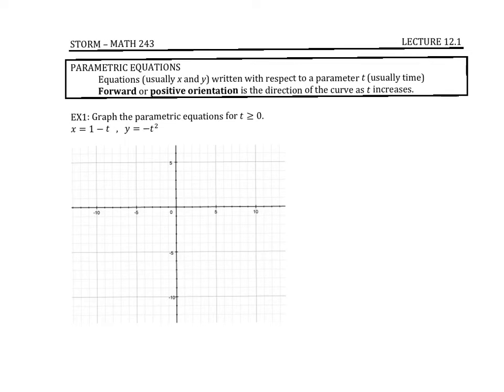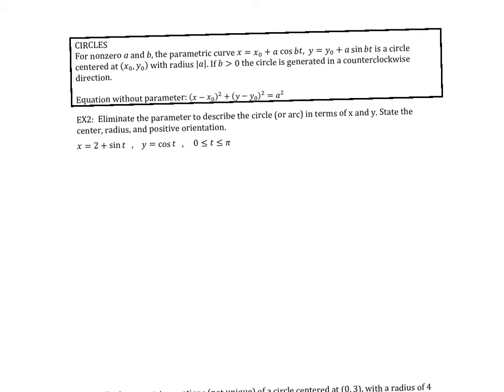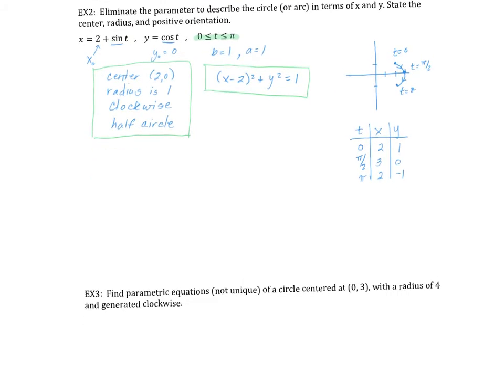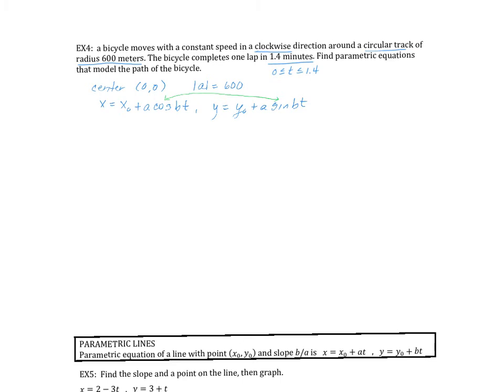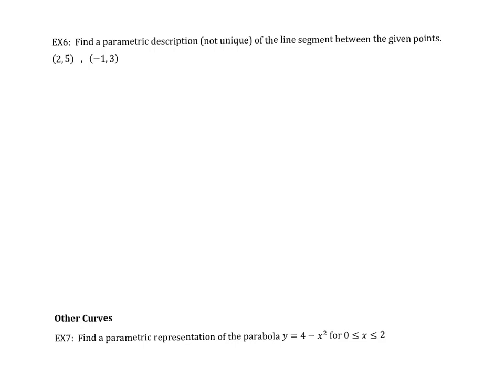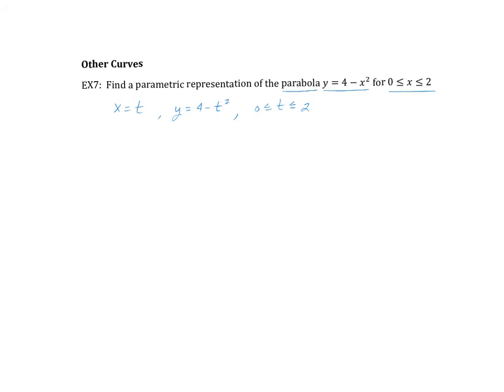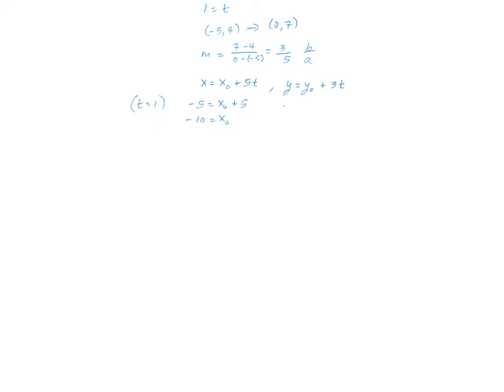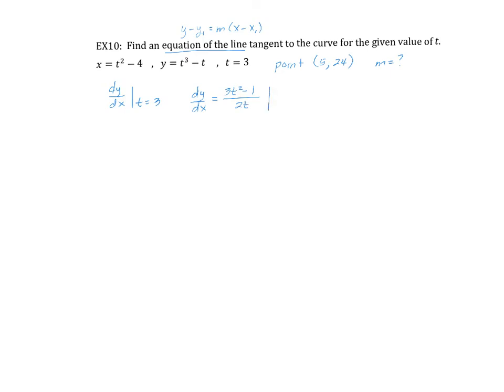12.1 Math 243